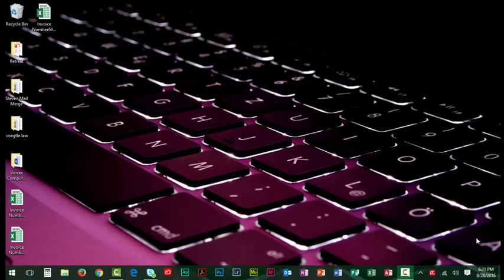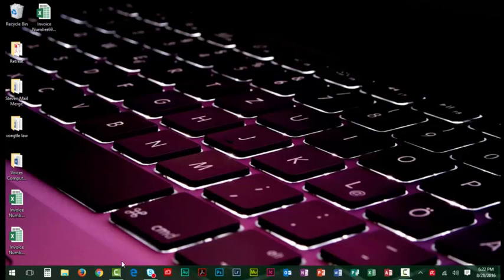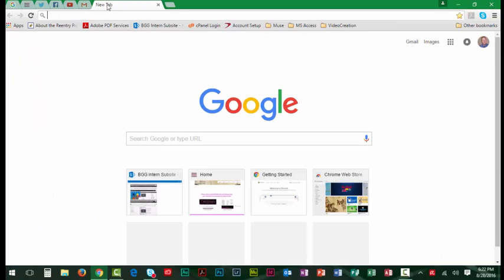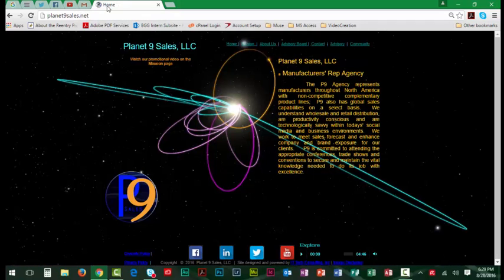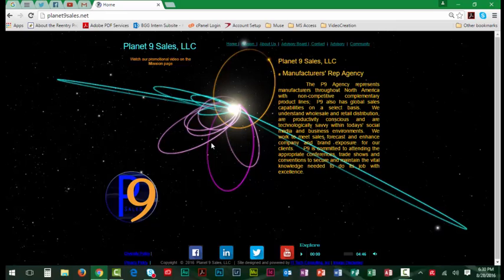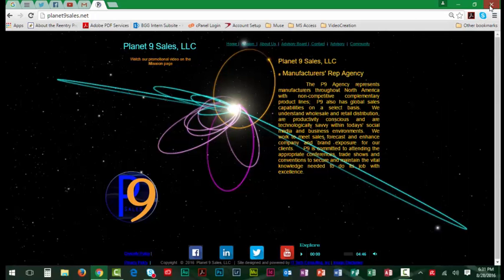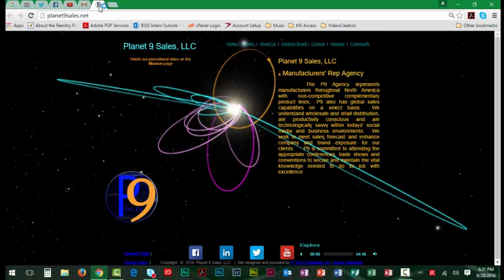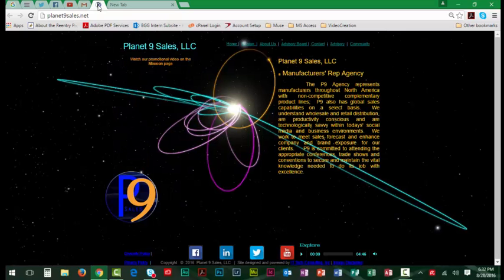Pin Tab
Power User, Pin Tab, Tips and tricks